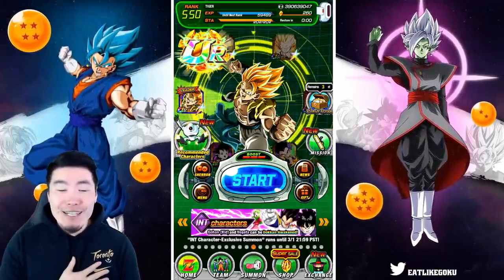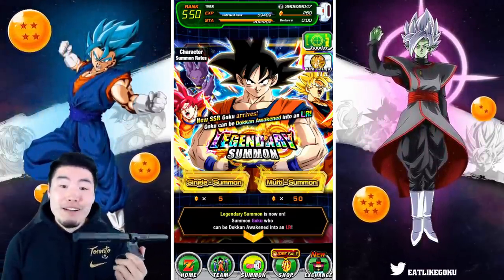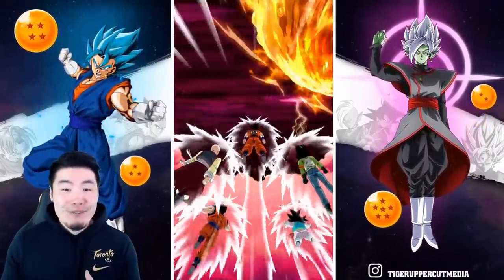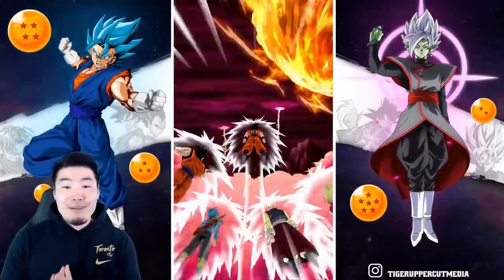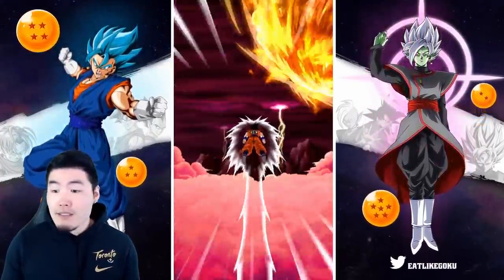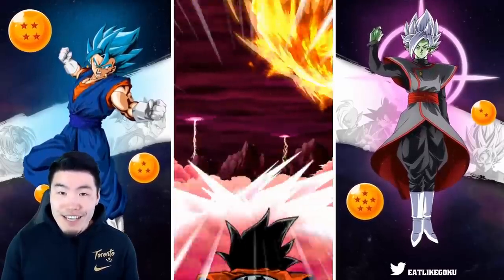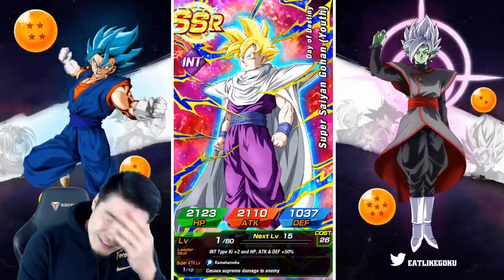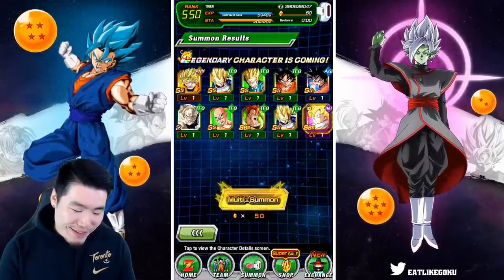THE MOST DISAPPOINTING FAKE OUT EVER?! GLOBAL LR SSG Goku Summons | DBZ Dokkan Battle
I think we're taking a break from Global summons for a while...

BenQ ScreenBar